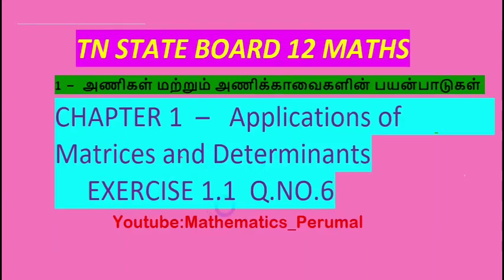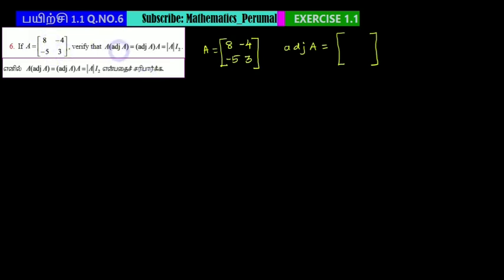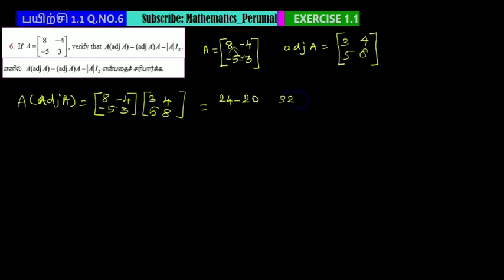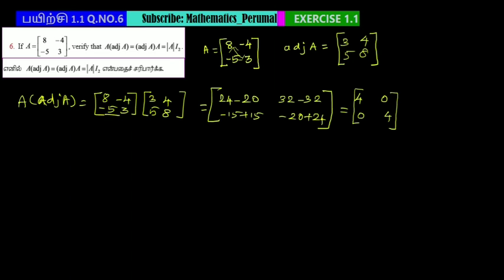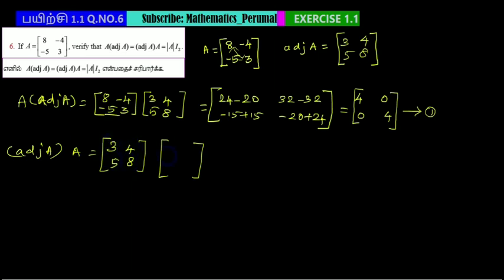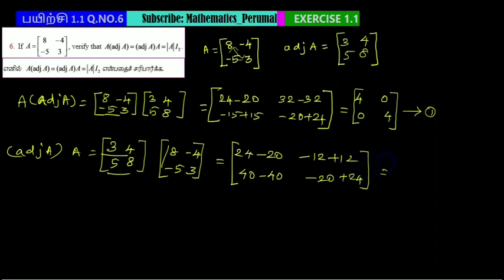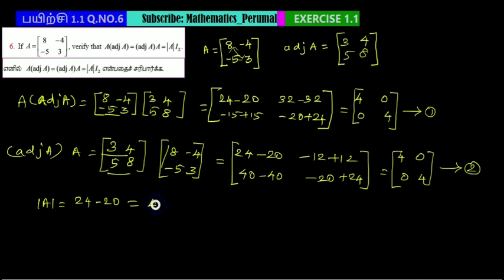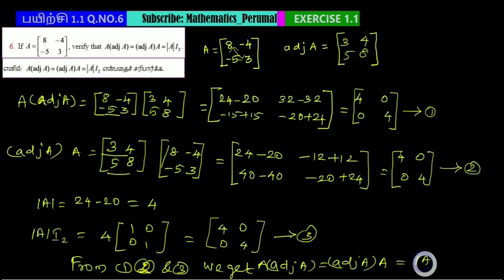TN 12 MATHS/ EXERCISE1.1/Q.NO:6/UNIT:1. APPLICATIONS OF MATRICES AND DETERMINANTS TM&EM SOLUTIO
TN 12 MATHS/ EXERCISE1.1/Q.NO:6/UNIT:1. APPLICATIONS OF MATRICES AND DETERMINANTS TM&EM SOLUTIONS

1.1  Introduction

1.2  Inverse of a Non-Singular Square Matrix

1.3  Elementary Transformations of a Matrix

1.4  Applications of Matrices: Solving System of Linear Equations

1.5  Applications of Matrices: Consistency of system of linear equations by rank method